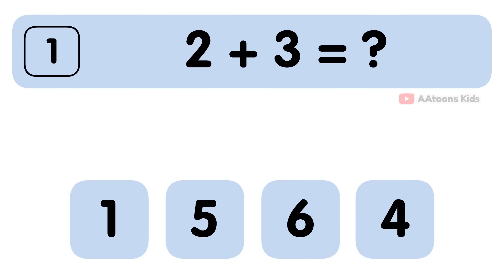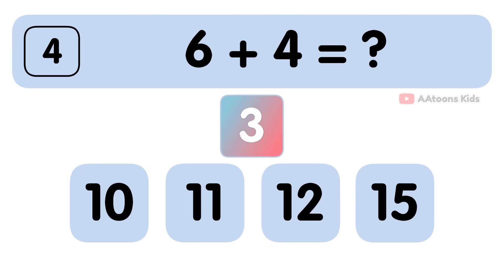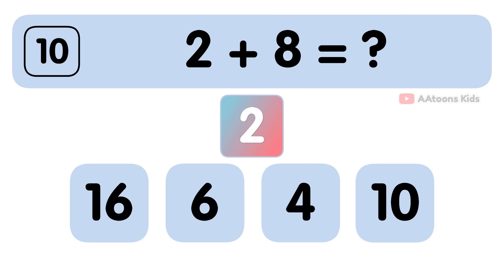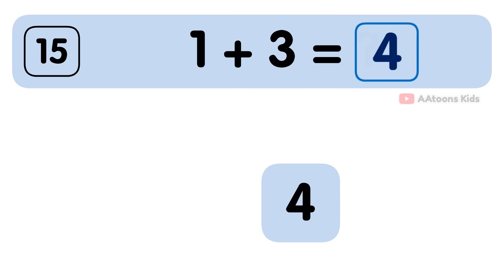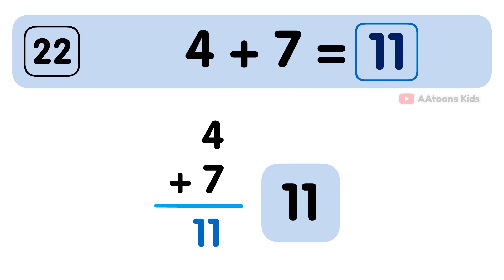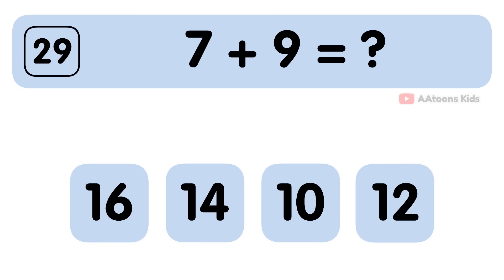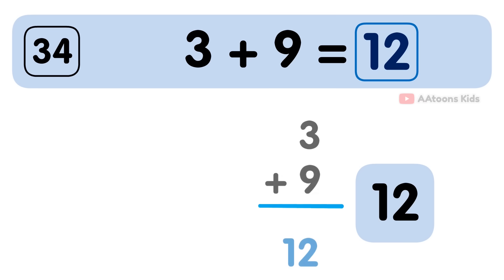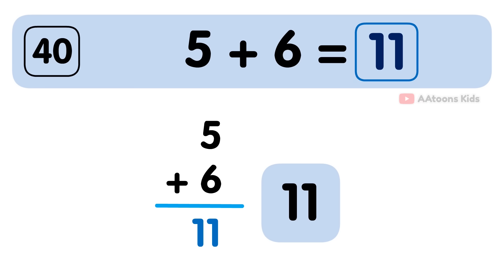Math Quiz for Kids | One Digit Addition Quiz | Mental Math Quiz for Kids | Quiz Time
Maths Quiz for Kids | One Digit Addition Quiz | Mental Maths Quiz for Kids | @AAtoonsKids

AAtoons Kids
play N learn